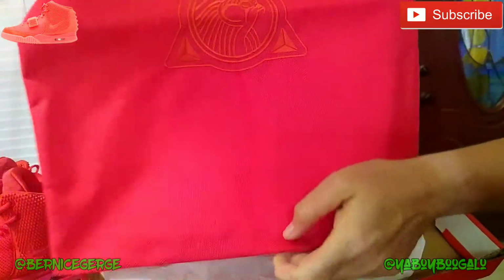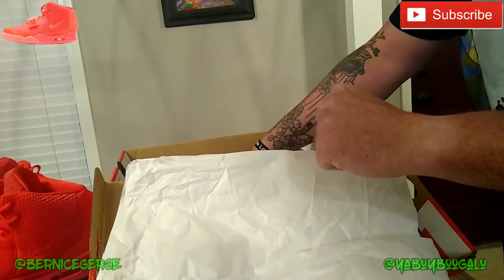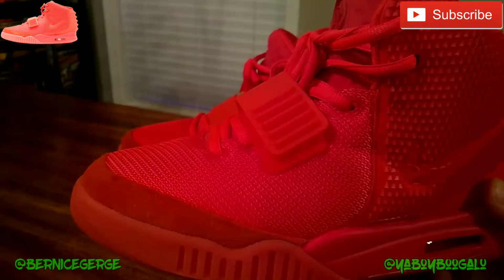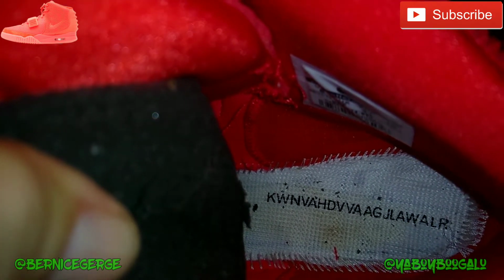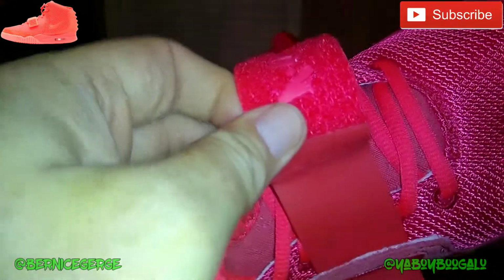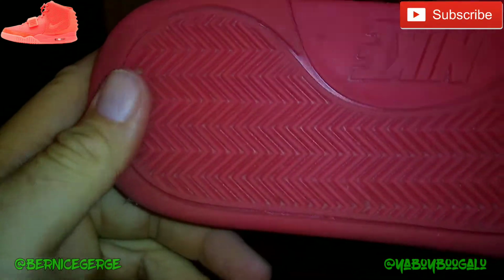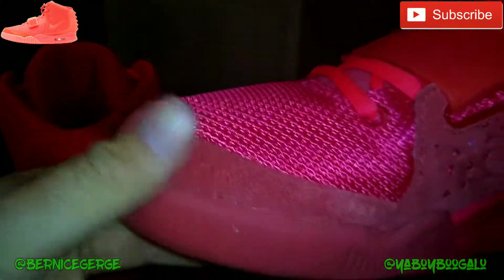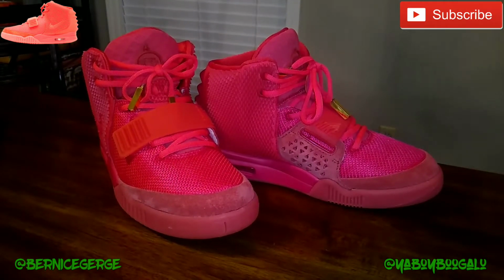🔥🔥🔥 Red Octobers 🔥🔥🔥- cross da water review (DHGate alternative)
Cross Da Water Shoe Review

Any other help

intro song used with the
permission of J Rose

Artist: J Rose
Song: Lace Up